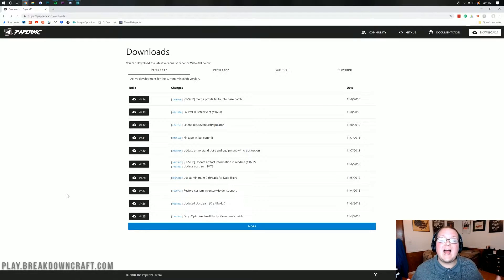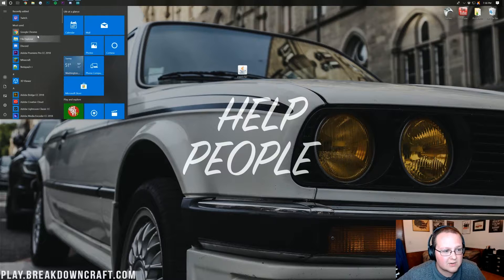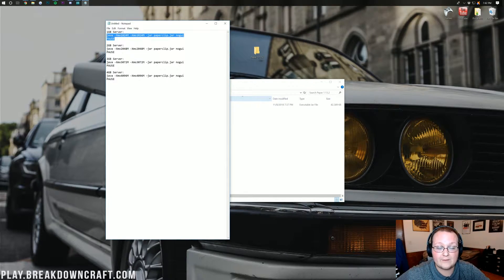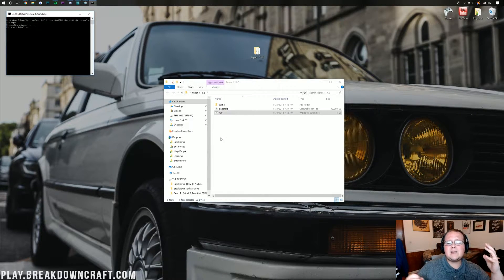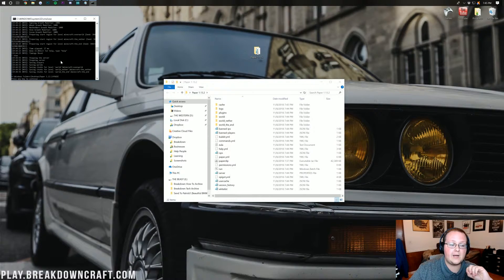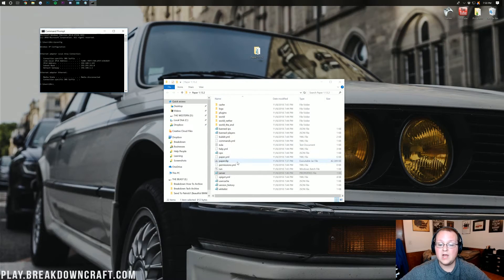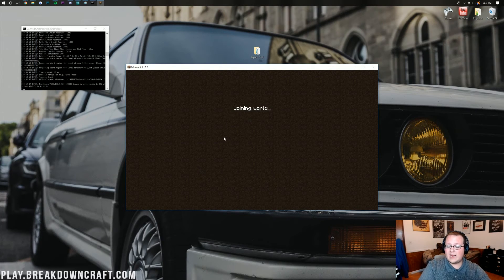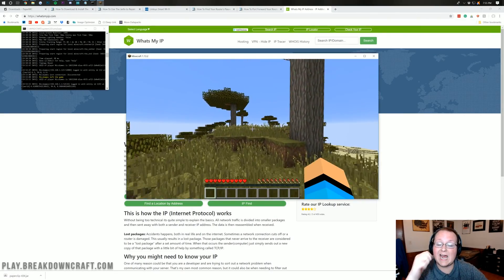How To Make A Paper Server in Minecraft 1.13.2 (Stop Lag on Your Minecraft 1.13.2 Server!)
How can you start a 1.13.2 Minecraft Paper Server running any plugins that you want? Well, this video will show you exactly how to do that! This is our step-by-step guide on how to make a Paper server in Minecraft 1.13.2. Paper is a Spigot fork that makes your Minecraft server perform much better than normal Spigot while still keep all of the awesome features that Minecraft 1.13.2 Spigot and Bukkit have to offer!

Start Your 1.13.2 Paper Server with Just One Click at Apex Minecraft Hosting!

1GB Server:
java -Xmx1024M -Xms1024M -jar paperclip.jar nogui
PAUSE

2GB Server:
java -Xmx2048M -Xms2048M -jar paperclip.jar nogui
PAUSE

3GB Server:
java -Xmx3072M -Xms3072M -jar paperclip.jar nogui
PAUSE

4GB Server:
java -Xmx4096M -Xms4096M -jar paperclip.jar nogui
PAUSE
Not Able to Run Your .bat File? You need to fix Java!

About this video: This video is our in-depth guide on how to start a Paper server in Minecraft 1.13.2. Paper is a Spigot fork that takes Minecraft server performance to an entirely new level. If you are having lag on your MinecraftServer, you need to try Paper as it will probably fix it.

From our experience on our server, Play.BreakdownCraft.com, you can expect a 15% to 25% improvement by just using PaperMC over Spigot.  With more configuration though, you can get 50% better performance out of Paper. Yeah, 50% better performance by replacing a jar and doing a little configuration. That's my kind of improvement. Thus, let's go ahead and get on into how to download and install Paper in Minecraft 1.13.2.

The first thing you need to do to install Paper is download it. I would recommend downloading the most recent version, and then, create a folder on your desktop and add Paper into it. Next, you need to create a run.bat file using the codes in the description above. After that, run your .bat file.

An EULA should appear at this point. If you aren't loading the EULA for your Minecraft server, you need to download Java and run the Jarfix. Both are linked above. Once you've found the EULA file, you need to accept the EULA. Just open the EULA file and change EULA=false to EULA=true. Now, double click your run.bat file again. This will run your Paper server.

At this point, you have setup a Paper server, but no one can join it. To do that, you need to port forward. We have tons of tutorials on port forwarding linked above, but the port you want to forward for Minecraft is 25565. After you have that port forwarded, you will be able to get your public IP from the link above, give that to your friends, and start having fun!

Congrats! You now know how to make a Paper server in Minecraft 1.13.2. If you have any questions, please post them in the comment section down below, and be sure to like this video and subscribe to the channel if you haven't already. It really helps us out, Thank you very, very much in advance!